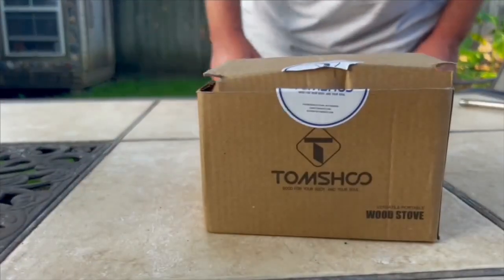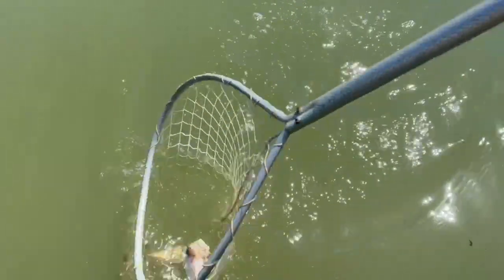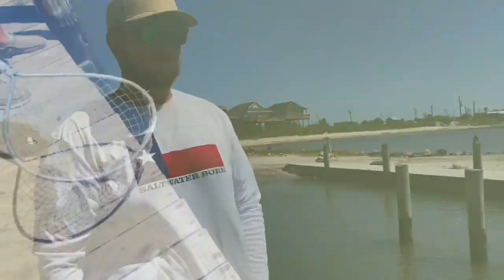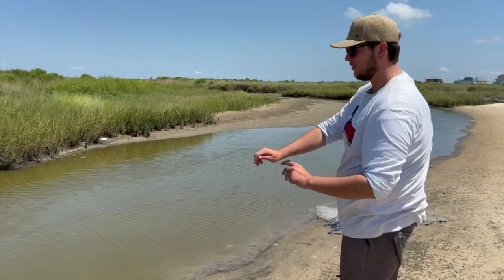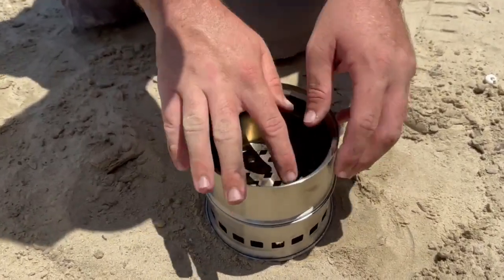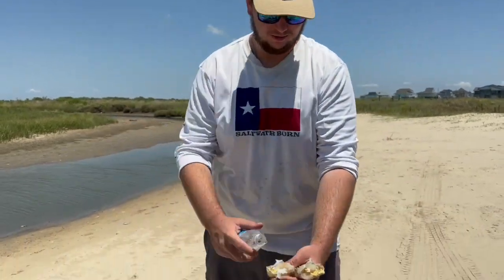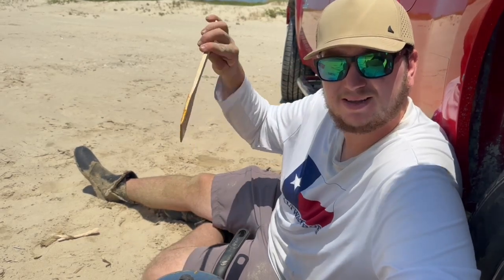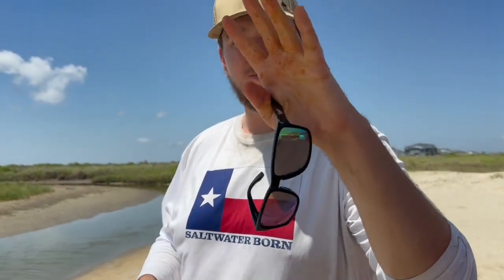BLUE CRAB Catch and Cook on the Beach! (Tomshoo wood stove cooking)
I wanted to try out my new Tomshoo wood burning camping stove so I headed to the beaches of Galveston, Texas. I went crabbing for big Texas blue crabs and managed to catch a few good ones! We took the blue crabs and made a delicious Thai yellow curry on the Tomshoo wood stove!